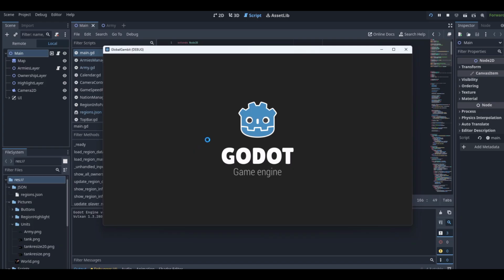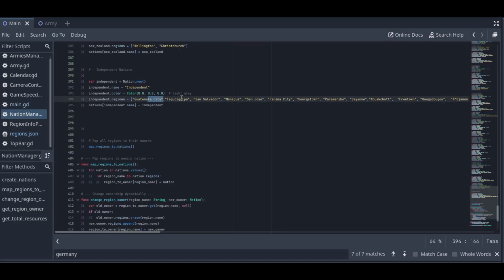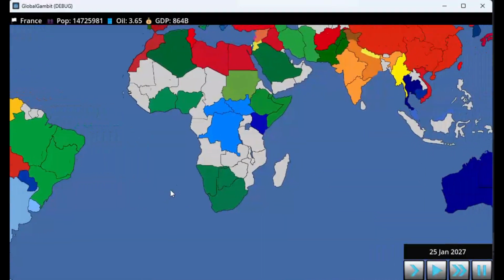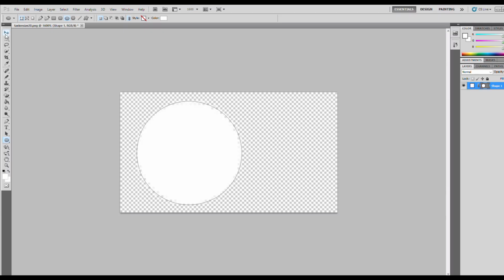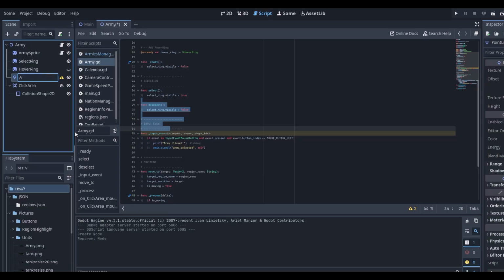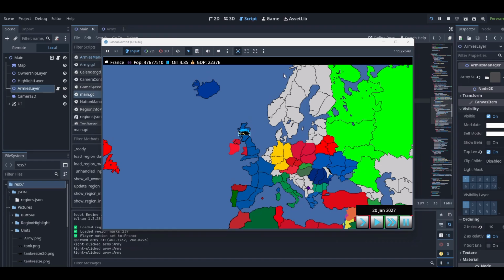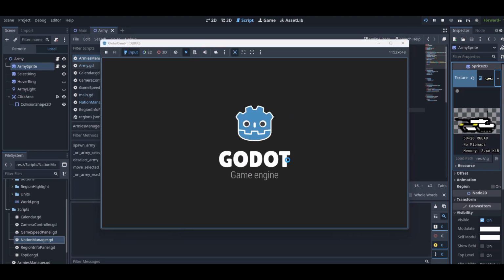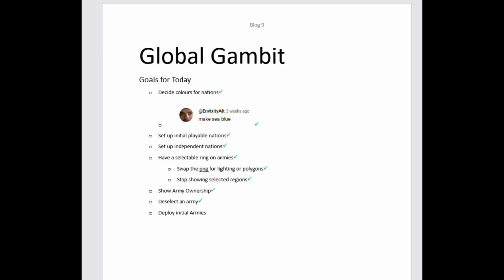Game Dev Blog #9 Extra Bits, Selectable Ring and Army Ownership tutorial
My 9th Devblog for Global Gambit. This week, I've looked into setting up all the player nations and adding some extra bits based on previous videos.